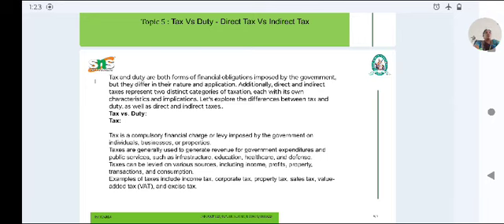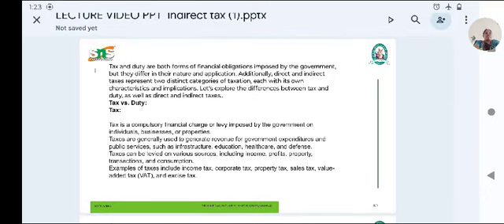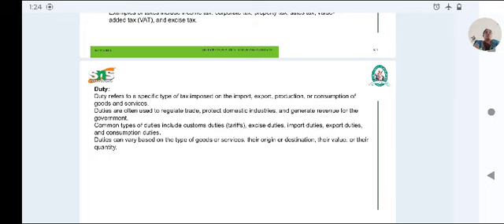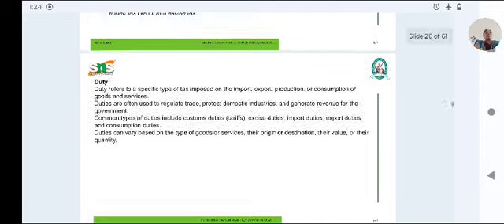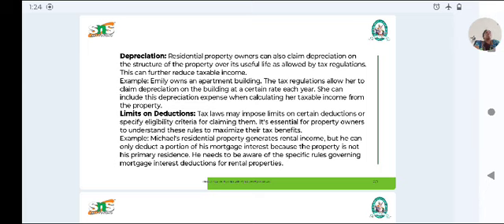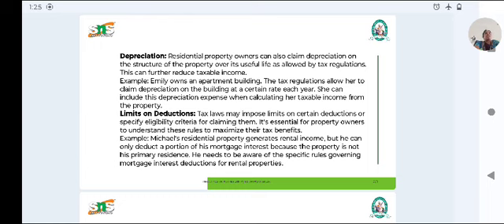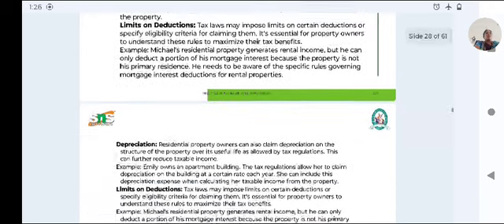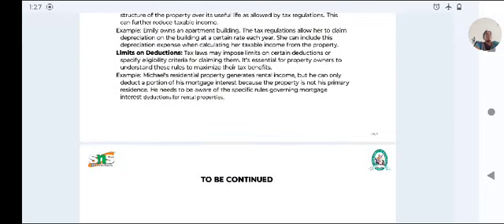N.pushpalatha |Lecture vedio 6 Different between tax Vs Duty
Meaning. A tax is a financial charge levied on the income or profits of individuals and businesses by the government. Duty is a tax levied on goods and services produced within or imported into a country. Types. Direct (income tax, wealth tax) and indirect (VAT, GST)